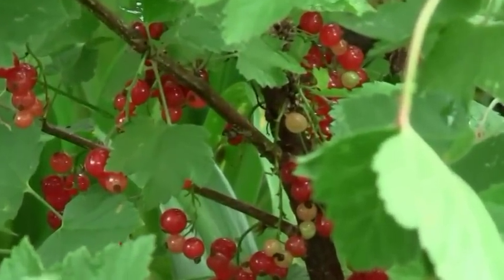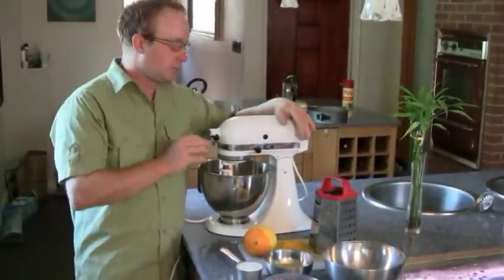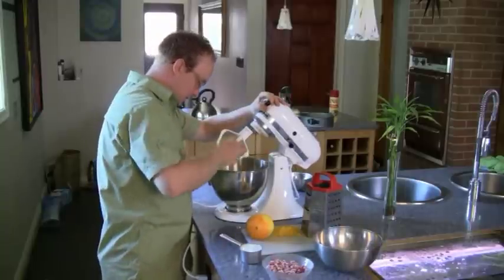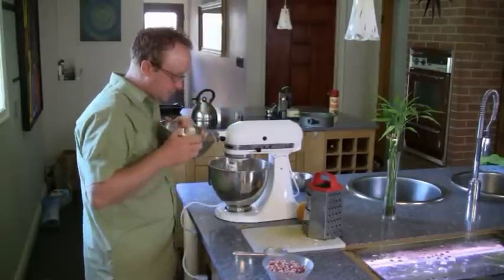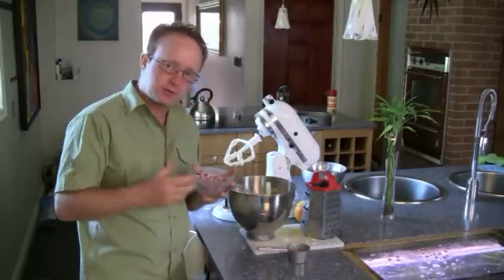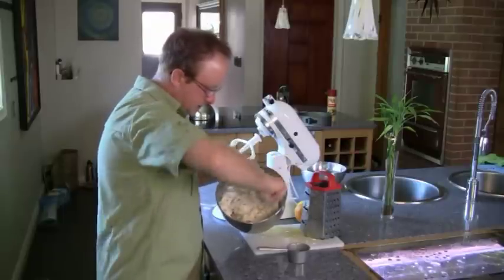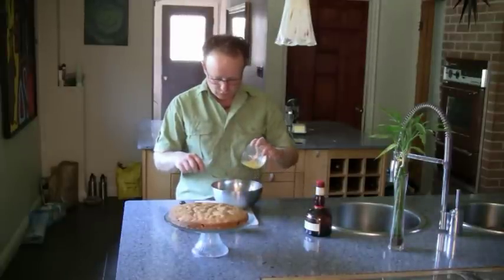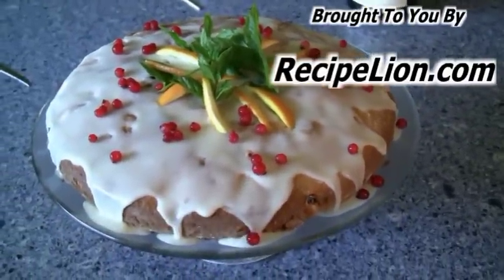How To Bake Currant & Orange Cake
For more free recipes and cooking ideas, please check out Join Diva Dan, Canada's Cooking Diva in his kitchen as he shows you how to do a orange currant cake right from scratch. This cake is absolutely delicious. He uses Currants from his garden. Not complicated but fabulous.